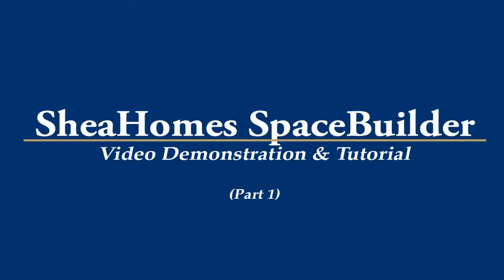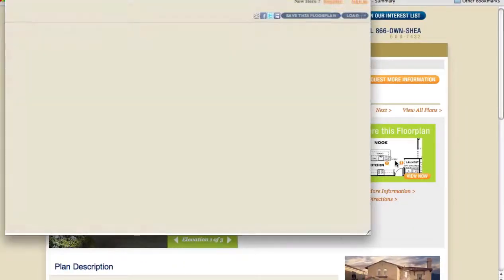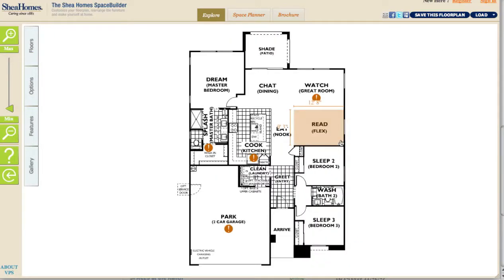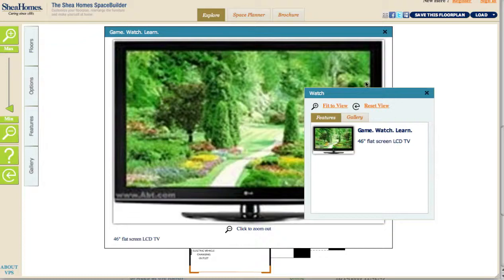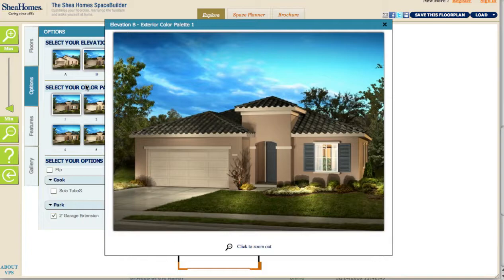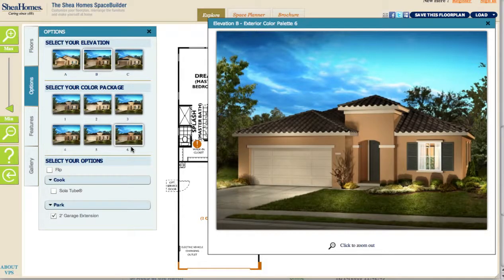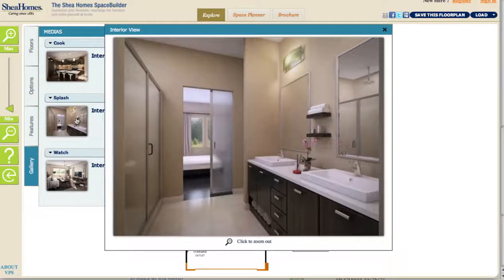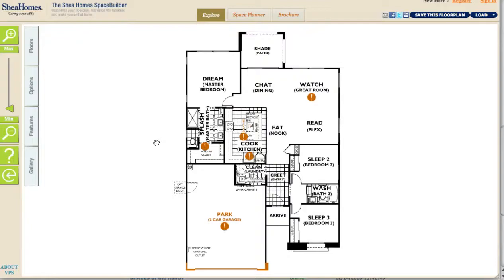Plan Your Dream Home Online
Using the Shea Homes SpaceBuilder application home buyers can easily visualize key features of their dream home such as floor plans, furniture, housing fixtures and house color. This tutorial will introduce you to this tool and explain the different functions as you build your home online.